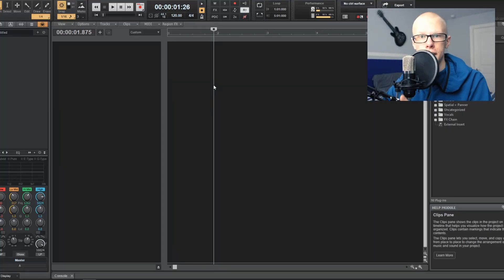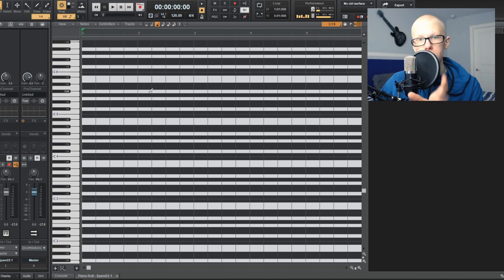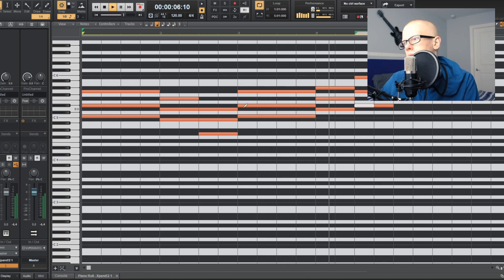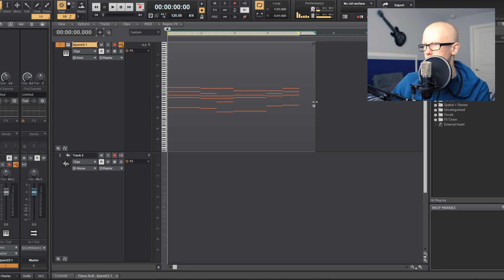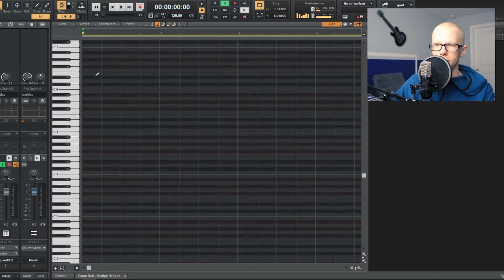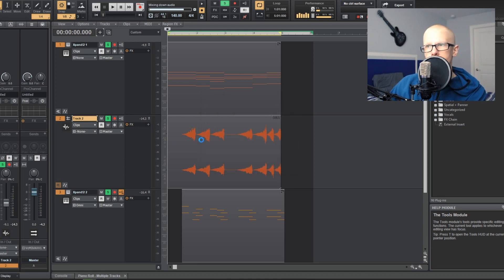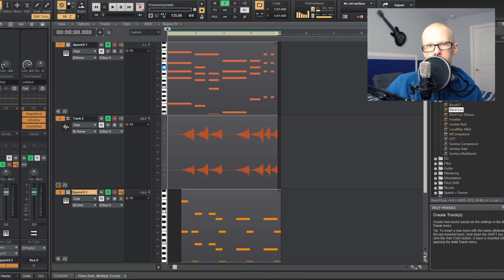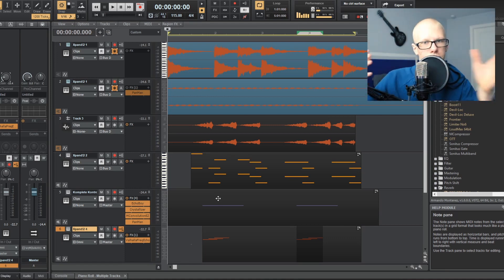How to Use Cakewalk by Bandlab Part 1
In this video, I will show you how to use Cakewalk by Bandlab so you can start making awesome beats from the free daw, Cakewalk. This is How to use Cakewalk part one because I will pick up from here tomorrow in part 2.